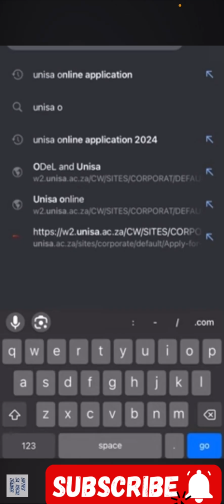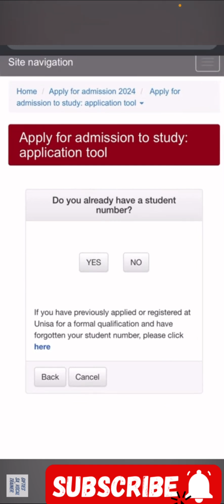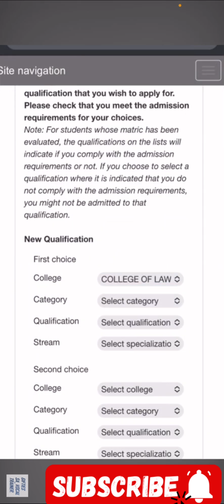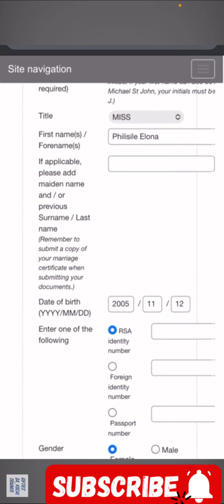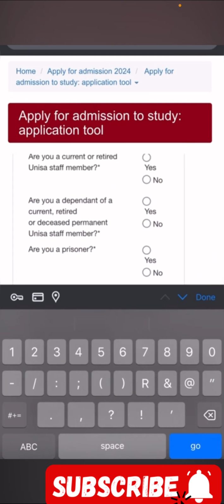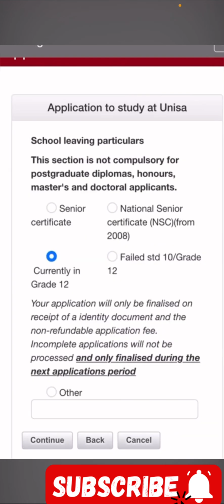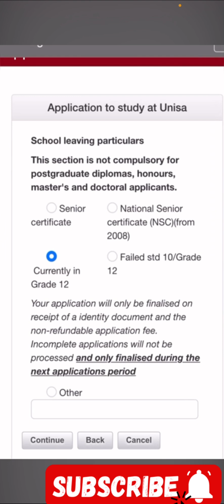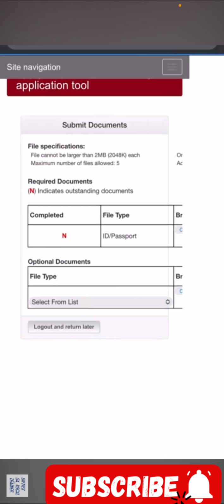How to Apply Online at UNISA 🇿🇦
Tutorial Guide on How to Apply Online at University of South Africa 🇿🇦